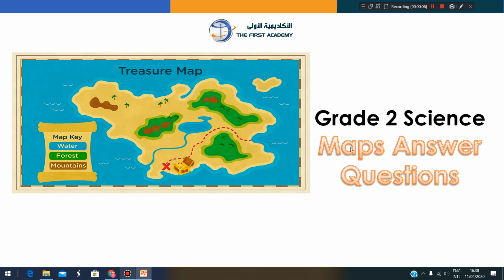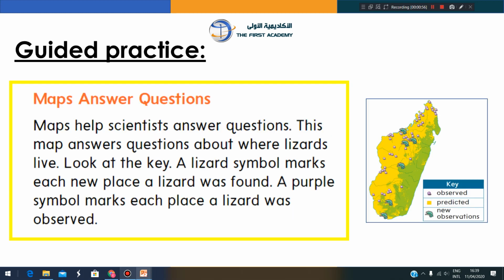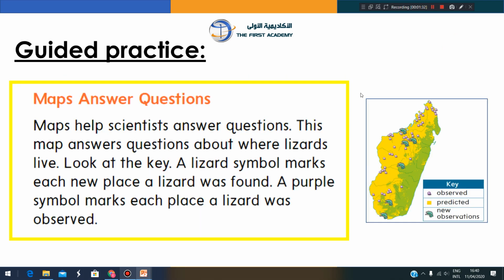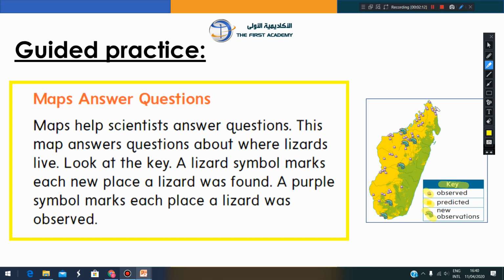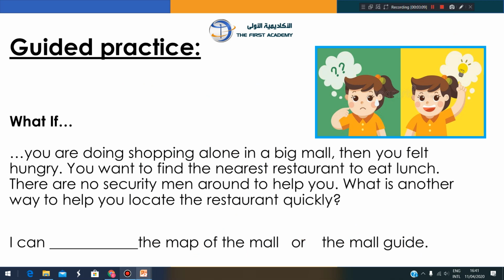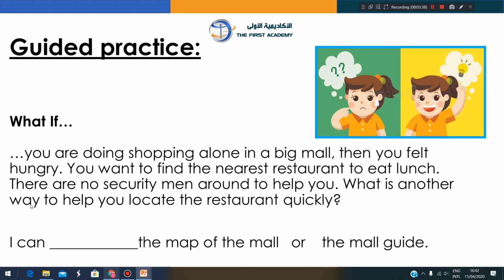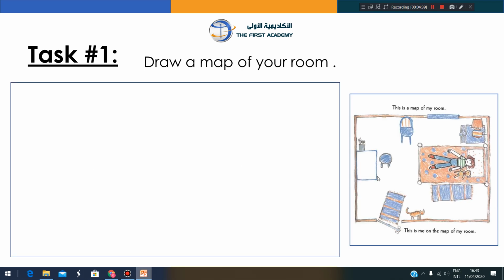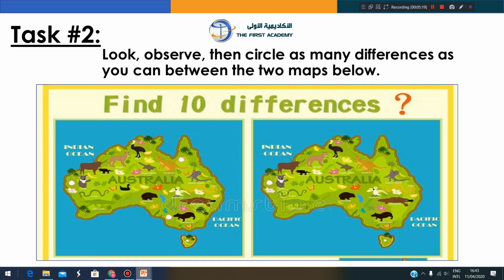Maps answers Questions. Science Grade 2.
Useful links-